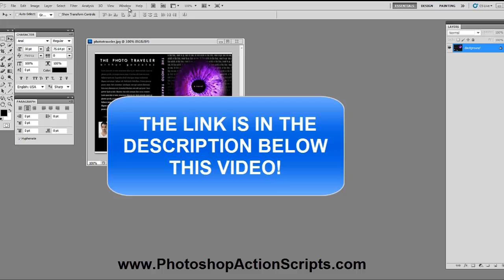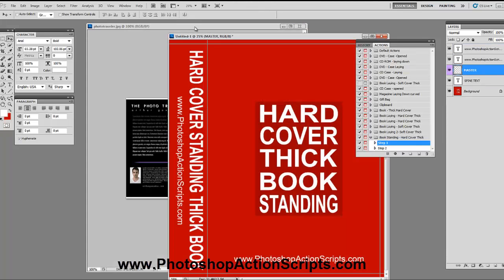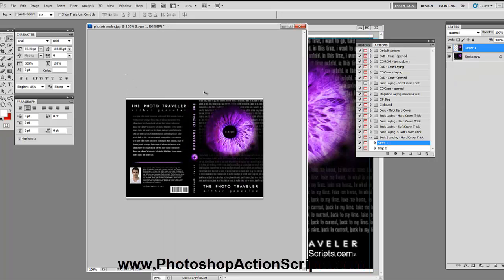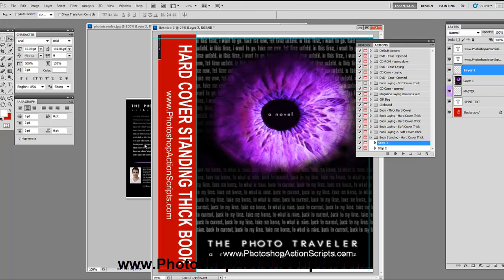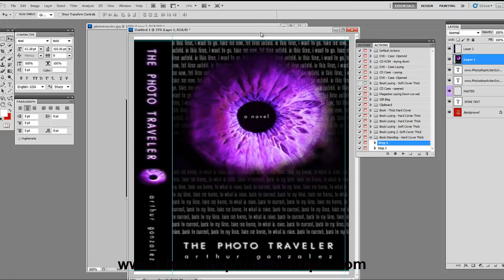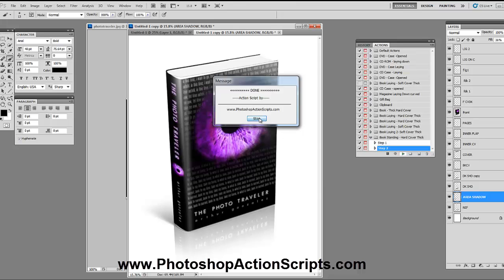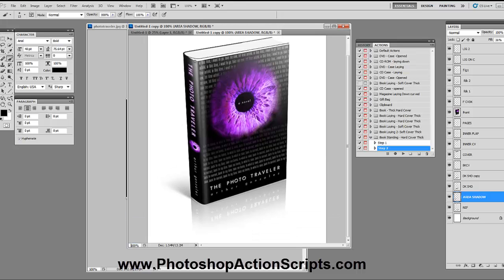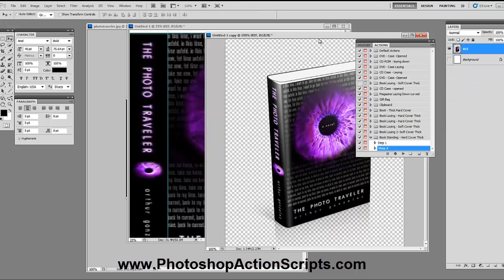How to Make a Standing Ebook Cover in Photoshop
In this video we demonstrate A Hardcover thick ebook standing Photoshop Action Script.  This is one out of 50 different ecover action scripts that we offer.  Please click the link above to view the other 49 high quality Photoshop ecover actions!  All of our Photoshop actions are in 300 DPI resolution, and are among the highest quality anywhere! These are the same exact actionscripts used by many of the top graphics designers and Internet Marketers!  Enjoy!